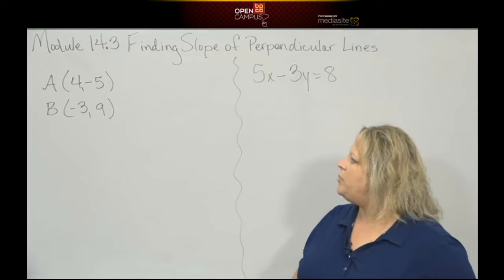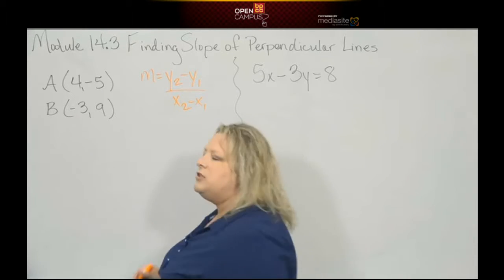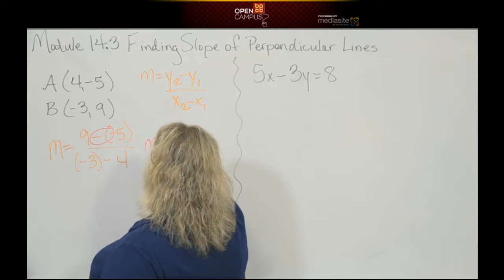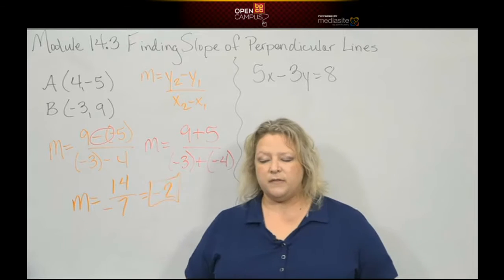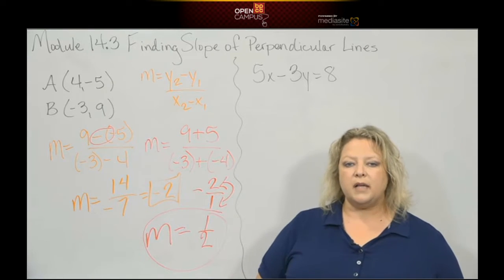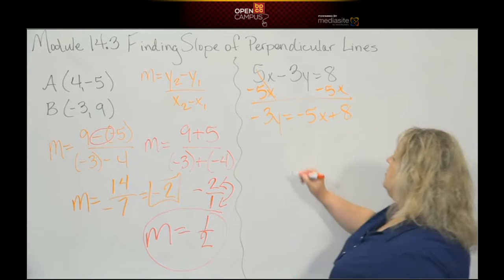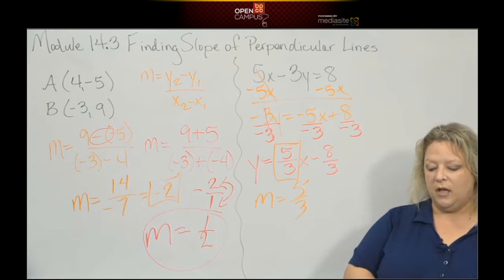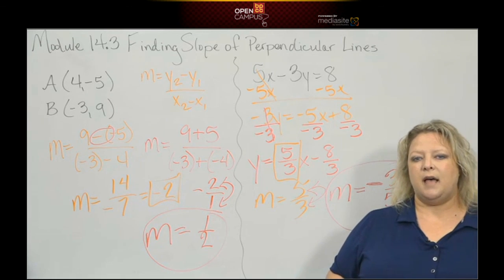Module 14 3B Finding Slope of Perpendicular Lines